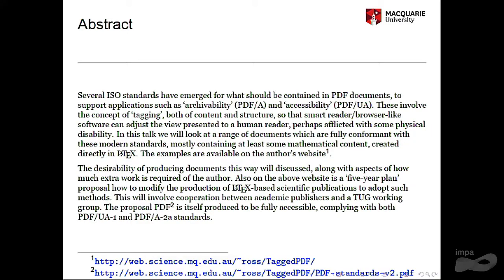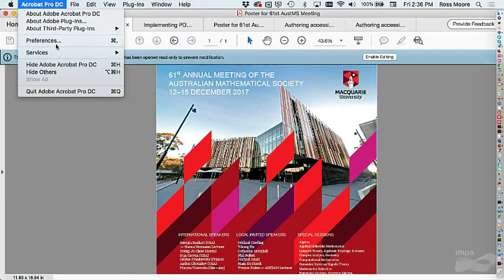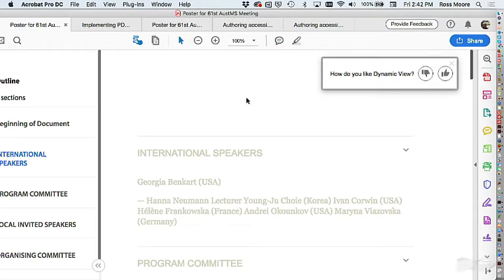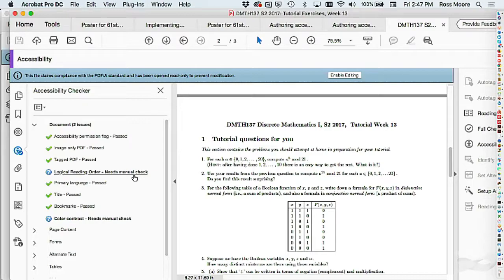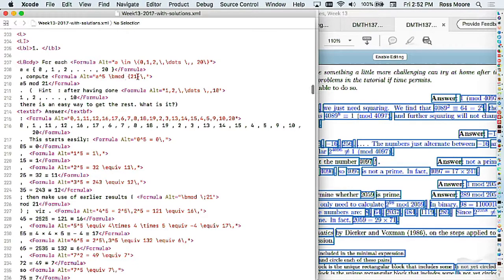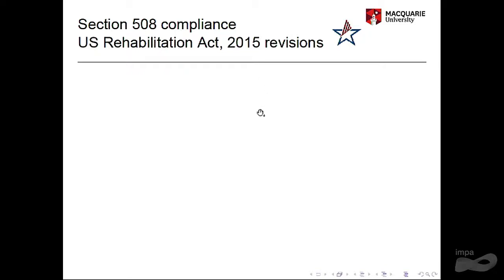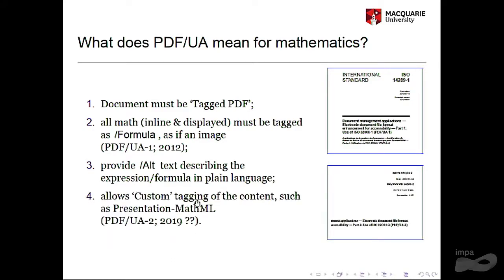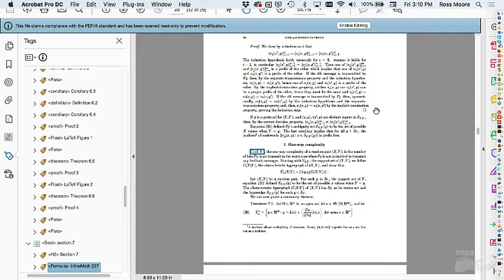TUG 2018 - Conference - Ross Moore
TUG 2018 - Presentations covering the TeX world - Typesetting, fonts, publishing, …
July 20-22, 2018 - The 39th Annual Meeting of the TeX Users Group
Speaker: Ross Moore - Authoring accessible Tagged PDF documents using LaTeX
The TeX Users Group (TUG) was founded in 1980 to provide an organization for people who are interested in typography and font design, and/or are users of the TeX typesetting system invented by Donald Knuth.
TUG is a not-for-profit organization by, for, and of its members, also representing the interests of TeX users worldwide. If you use any TeX-related programs (TeX, LaTeX, ConTeXt, Metafont, MetaPost, Texinfo, et al.), please consider joining TUG (or another TeX user group).